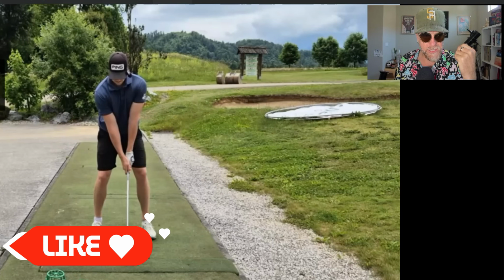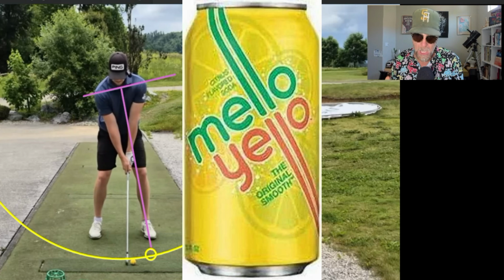This Coach Says We’re Brainwashing You — So I Analyzed His Swing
In the video "You’ve Been Brainwashed by Coaches - Here’s the Real Weight Transfer", this coach says instructors are brainwashing golfers about how to shift their weight — but does his swing really prove that?

In this video, I respond to his claims about weight transfer and offer my take on what’s actually going on. While he blames inefficient weight shift, I believe the real issues come from his setup and how he tilts during the swing.

After breaking down his argument, I analyze his own motion to show the cause-and-effect behind what he’s experiencing — and why it may not match what he’s teaching.

If you’ve ever been confused by conflicting advice about weight shift, rotation, or how to stay centered, this breakdown will help you understand the deeper mechanics most instruction leaves out.

Go check out his channel and video and send him some love from the LGA crew

00:00 Introduction
01:12 His Explanation of Weight Transfer
12:31 Let us look at his Golf Swing Cause and Effect